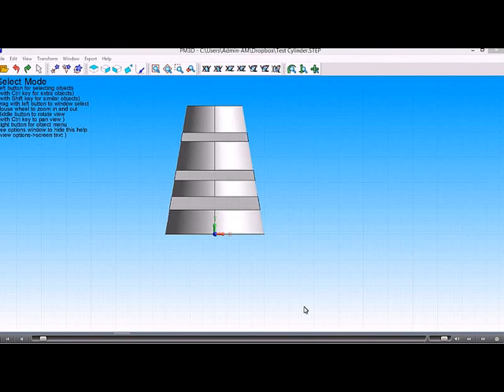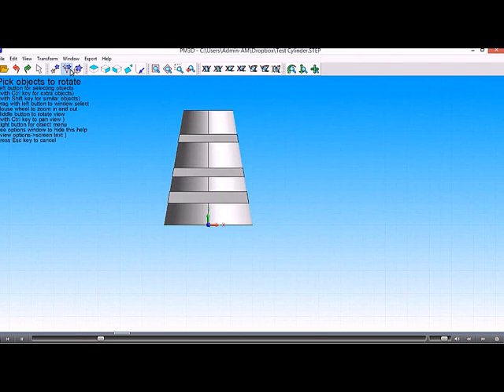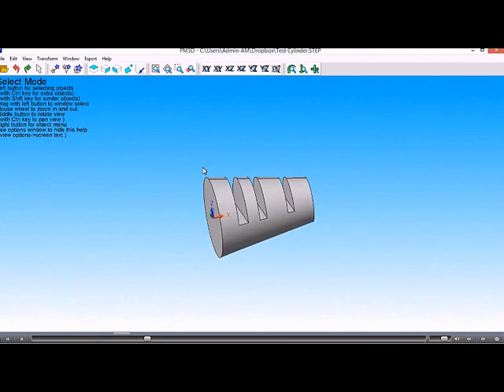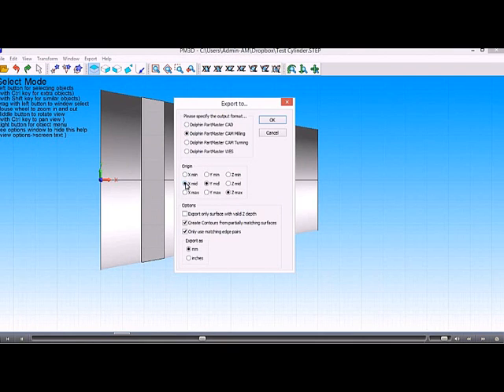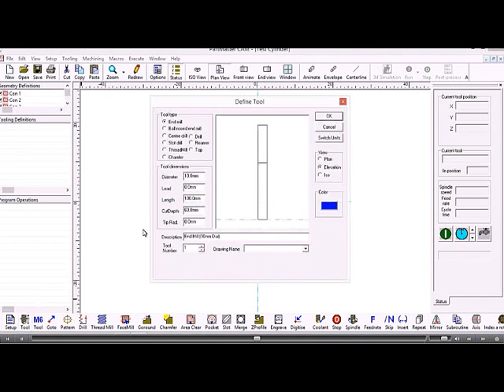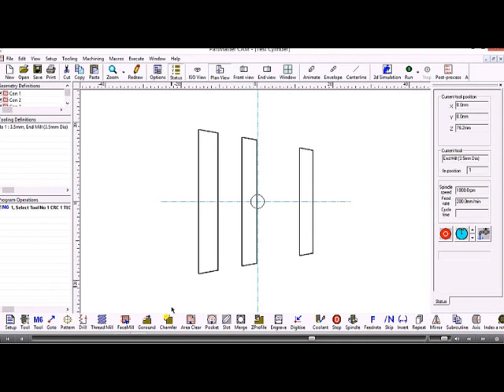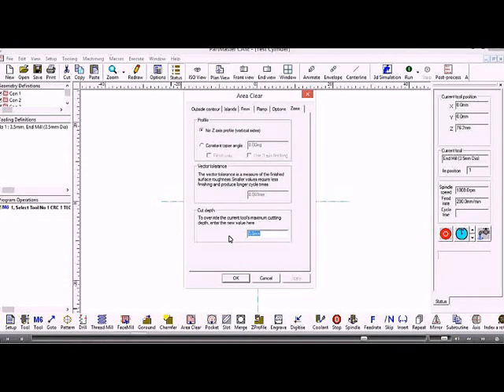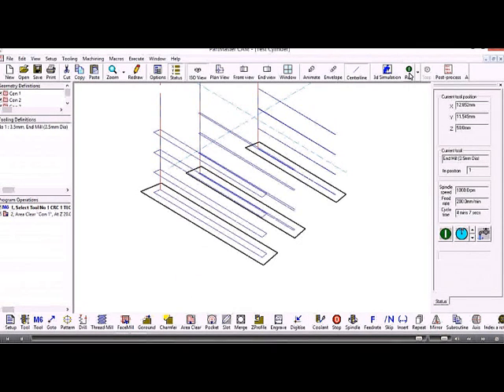Test Cylinder 1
In this Dolphin tutorial video you can see the software working with a solid cylinder model.